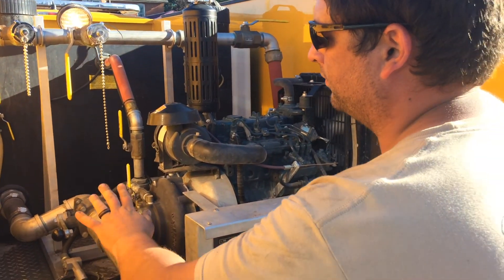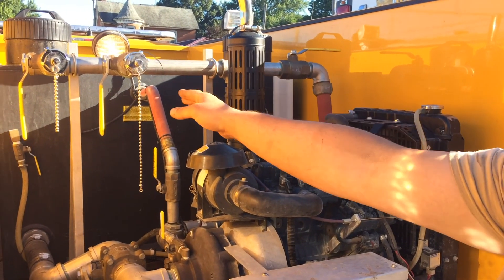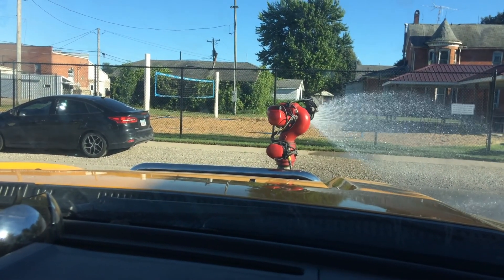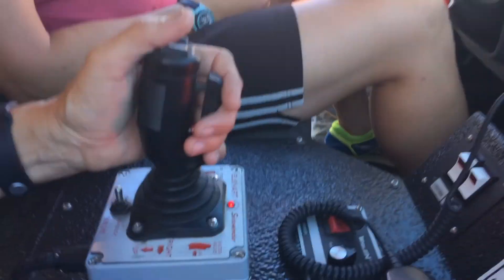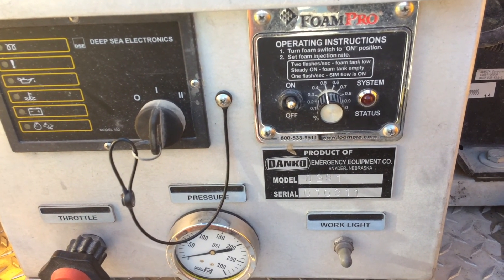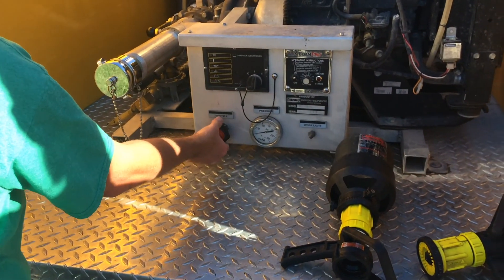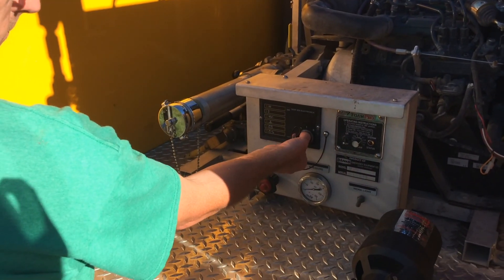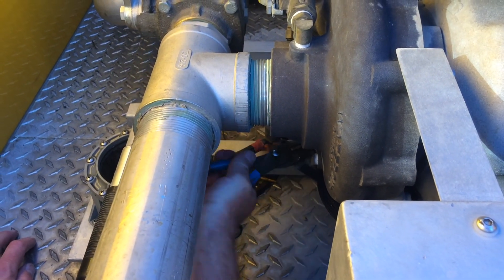Brush Truck Pump Operation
In this video, members of the Winfield Fire and Rescue Department explain how to use the pump on the Brush Truck to spray water and foam.